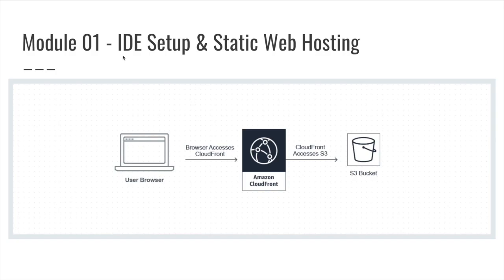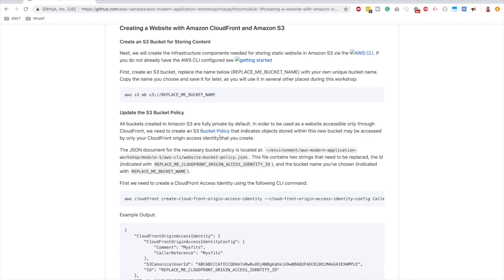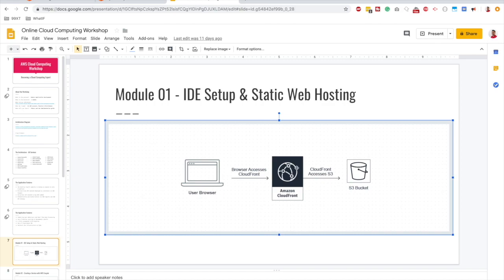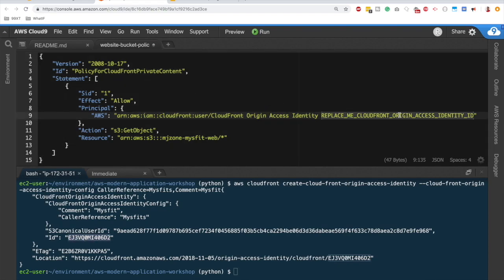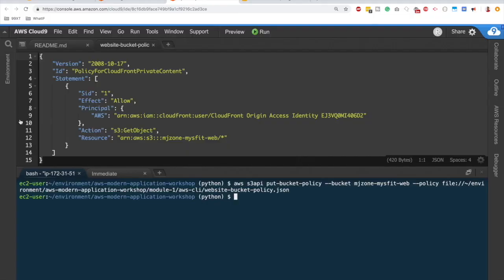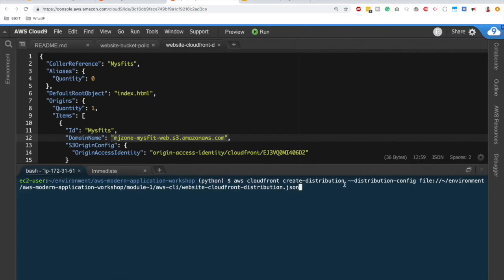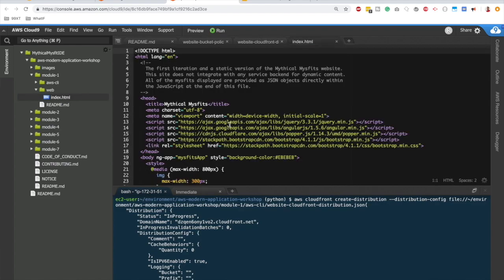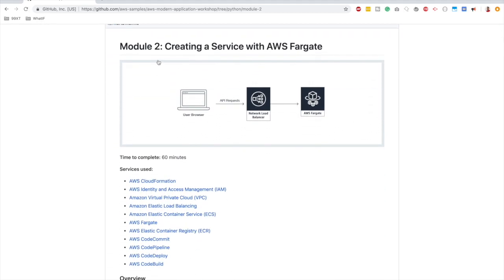Secure Static Web Hosting with CloudFront and S3 with Origin Access Identity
Enjoyed the video? Help me brew up more cloud content 🚀☕️ 👇 Check my Udemy course: Building REST APIs with Serverless Framework [For Beginners]